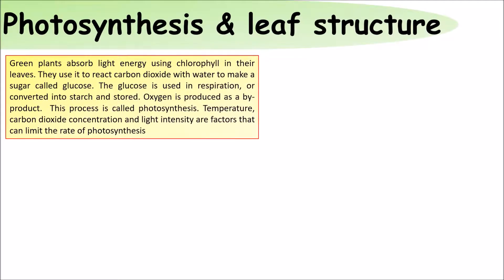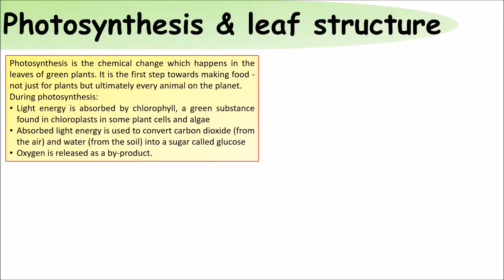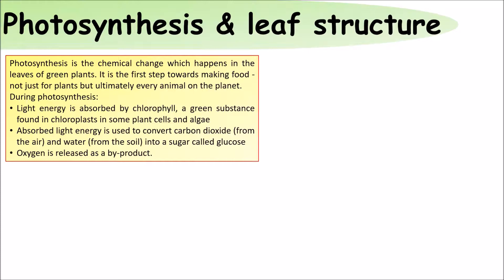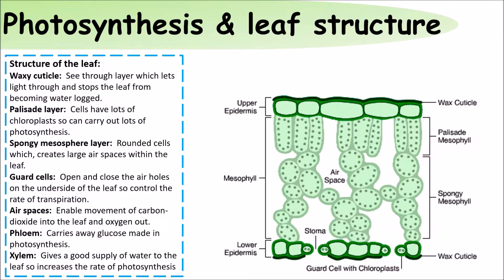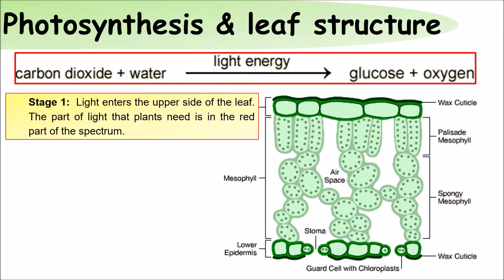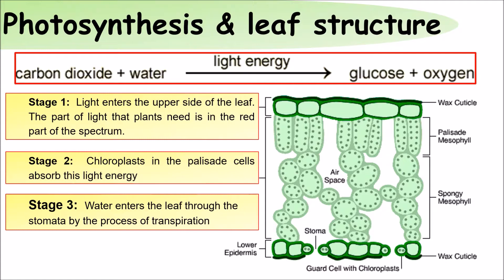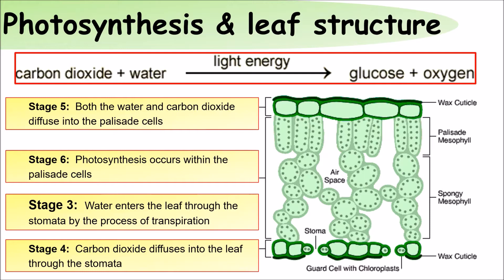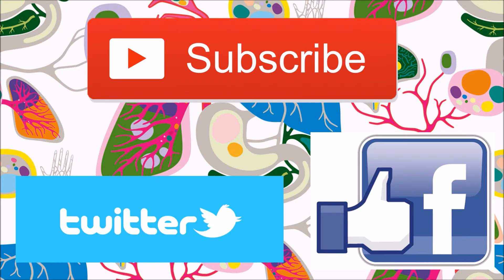GCSE Science Daily Revision Task 111